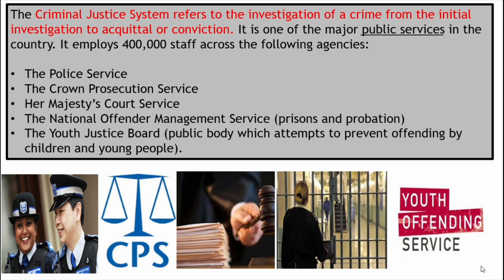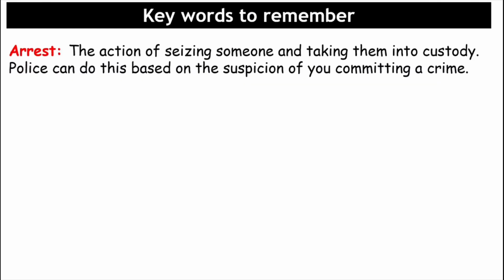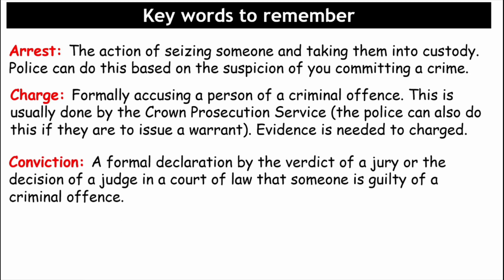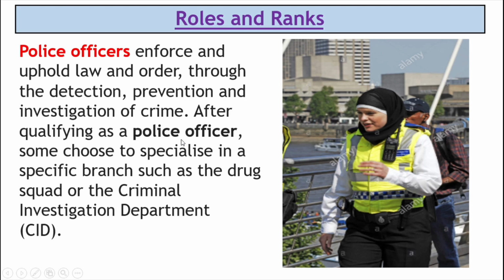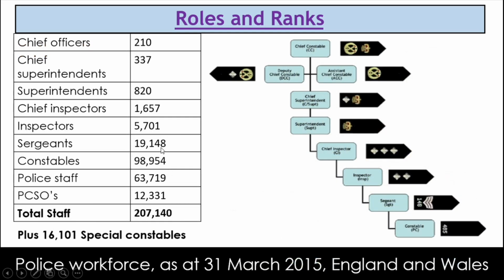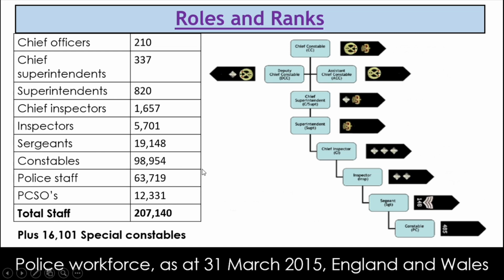P2: R&R: S3.1 What is the role of the police in the UK and how are they structured?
This video explores Rights and Responsibilities in the Legal System: What is the role of the police in the UK and how are they structured? It is a revision tool for AQA Paper 2, Theme 2: Rights and Responsibilities. You can also use these revision videos for other exam boards too.